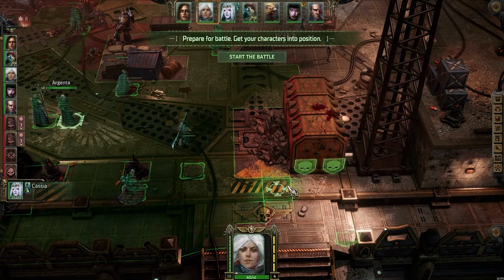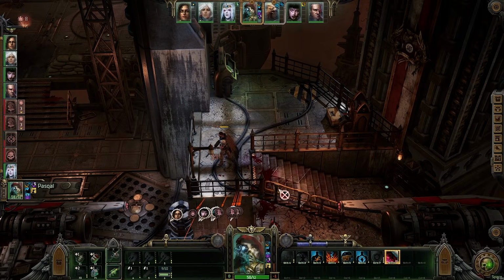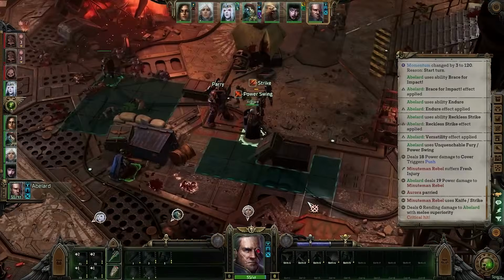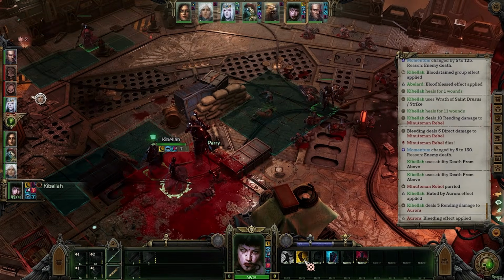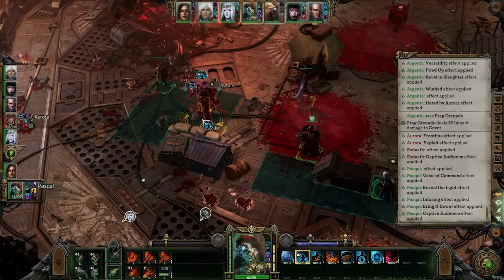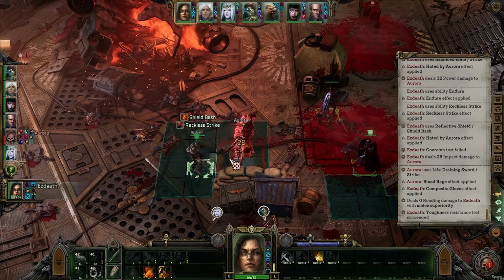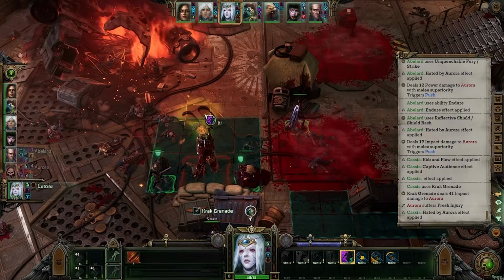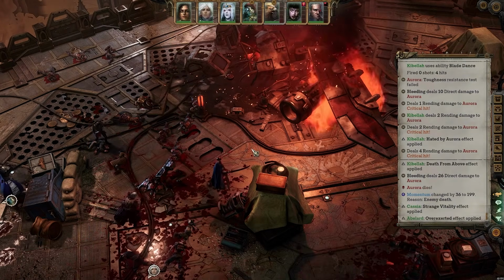WH40k Rogue Trader Aurora Bullying Guide Unfair - Lex Imperialis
This is my build spreadsheet so you can follow along and check for updated build versions

Currently use a buddies discord as it gets complicated living in England

MEMBERSHIPS LIVE - For those that want to support the mechanical dives
Two tiers — Rogue Trader Spreadsheet stays 100% free.
£3.99 – Rogue Trader Tier
• Custom emoji + Discord role
• Members-only live chat & streams
• Early access to all videos
£4.99 – Inquisitor Tier
• Everything above +
• Dark Heresy Alpha Spreadsheet (downloadable)
• Build testing & members-only streams
• Exclusive Dark Heresy Discord channel